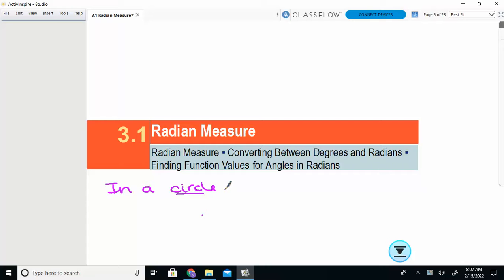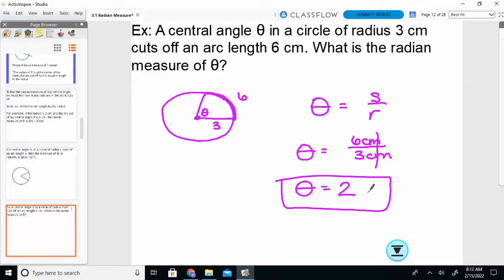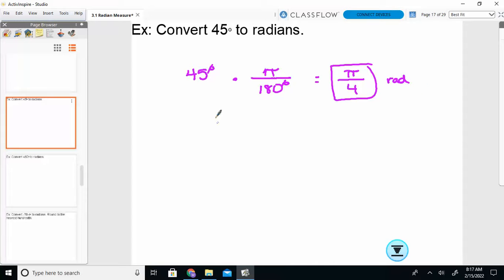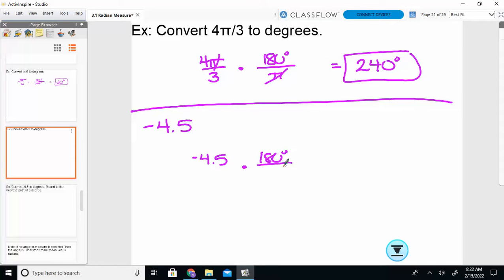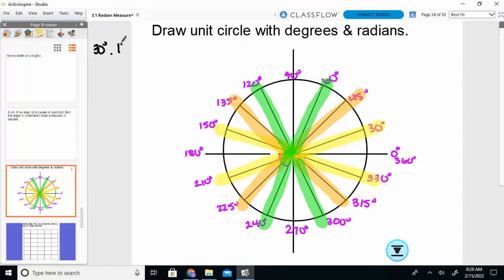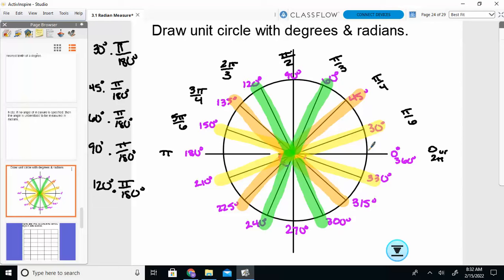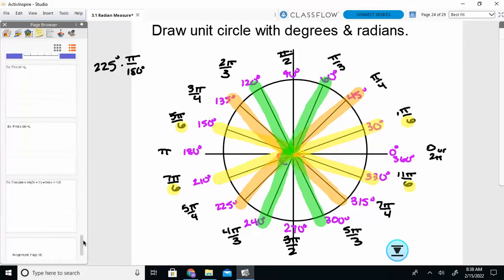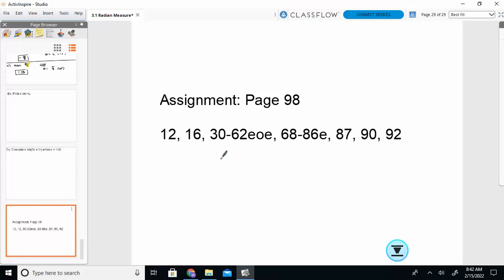Section 3 1 Feb 15